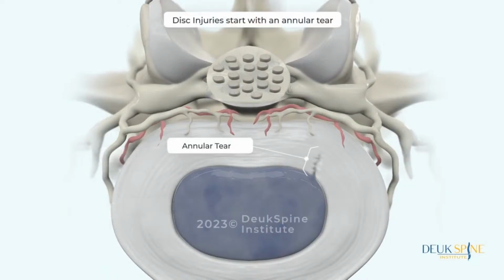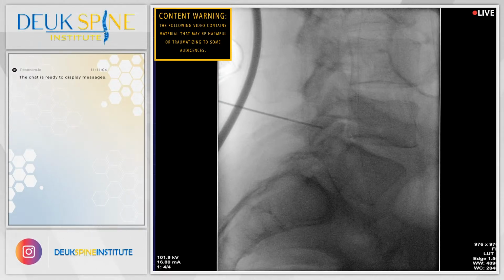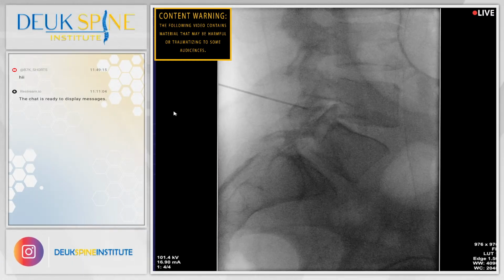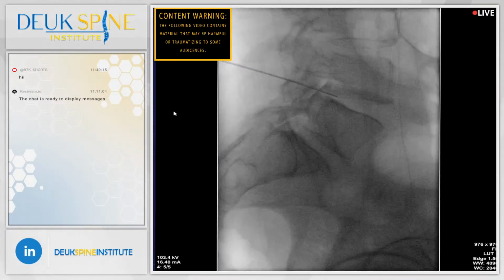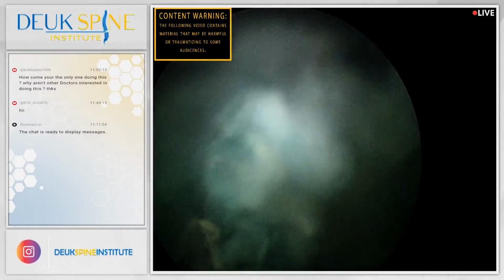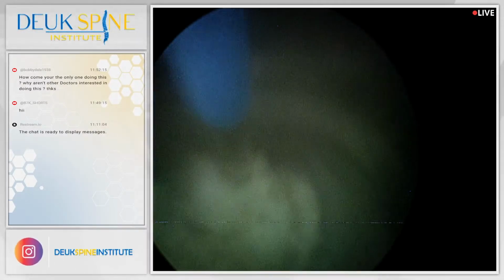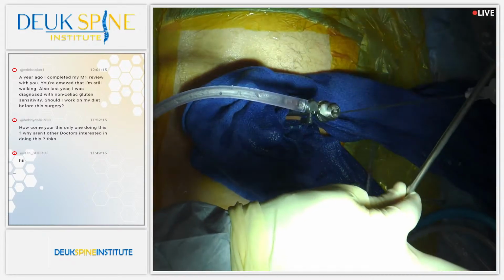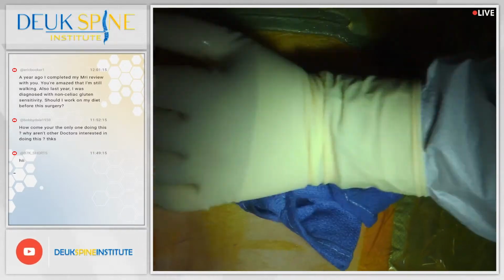L4-L5 DISC PAIN - LIVE - Laser Spine Surgery